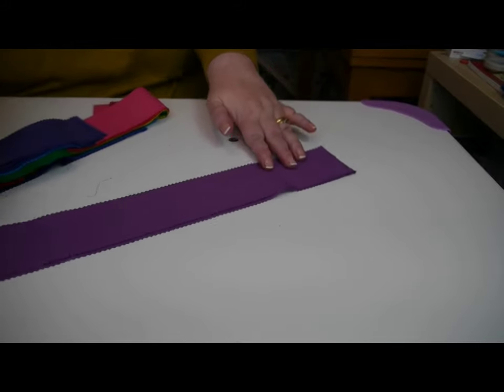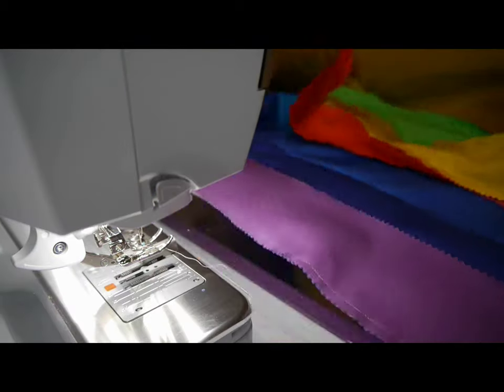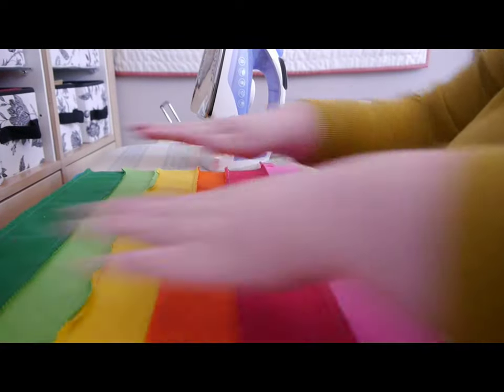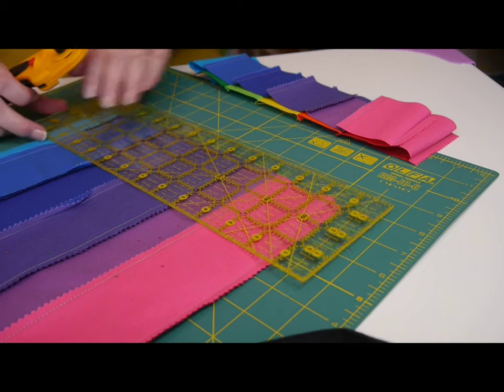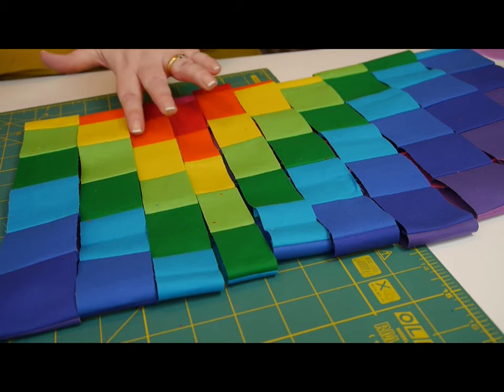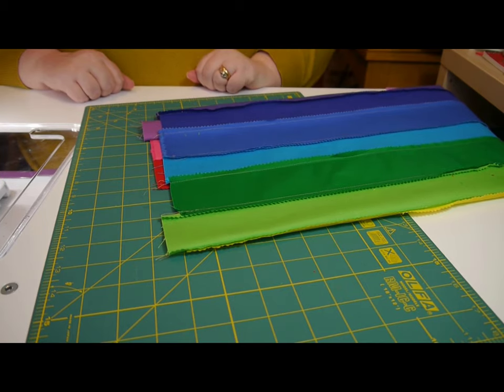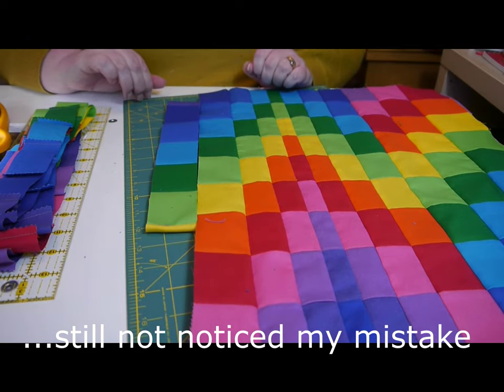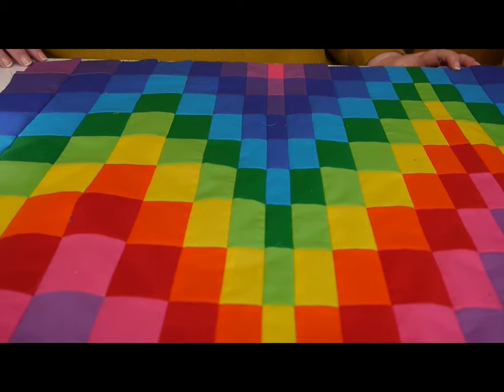Bargello Patchwork Quilt Tutorial - Step by step instructions from Start to Finish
Bargello Quilt Tutorial - welcome to today's patchwork and quilting tutorial video.
In this video, I will show you how to make a Bargello Patchwork from start to finish.

Jayne x

🔥 QUILT BLOCK NOTEBOOK - each page includes a grid and notes section so you can design a quilt block per page, and record your fabric and cutting measurements

🔥 LET'S MAKE A QUILT BOOK - includes photographs and step-by-step instructions to help you make your own patchwork quilt. Ideal for beginners or advanced.